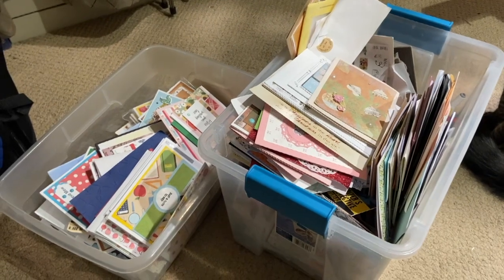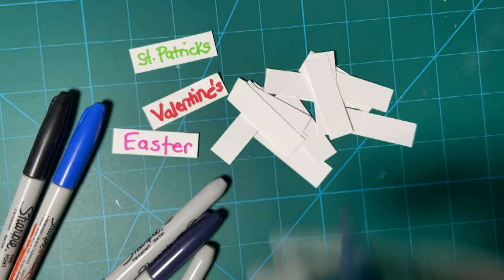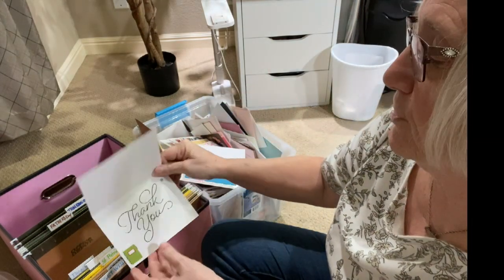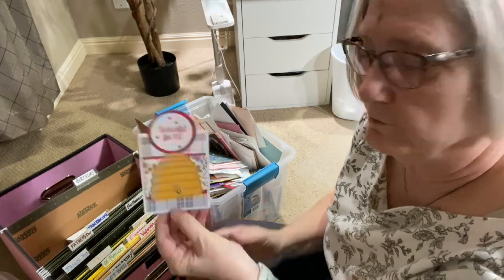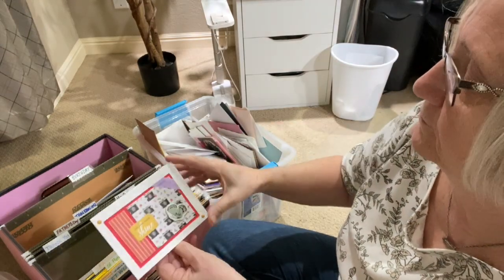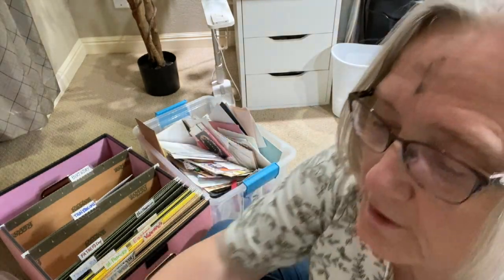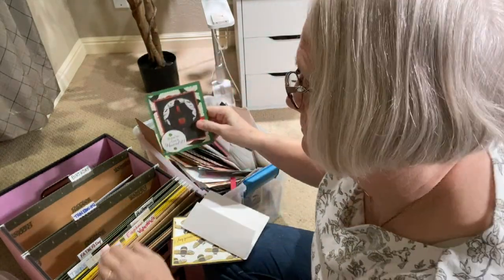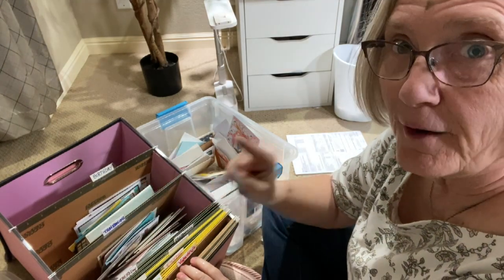Greeting Card Organization: Transforming Chaos Into Tidy Files!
Using hanging file folders to organize cards!  Why didn't I think of this before??  Stick around toward the end for a valuable tip!

00:00 Showing my cards scattered in bins
00:39 Going over my process of creating the files
01:23 Filing my cards
06:50 Valuable Tip!
07:11 Outro with Close Up

File Box